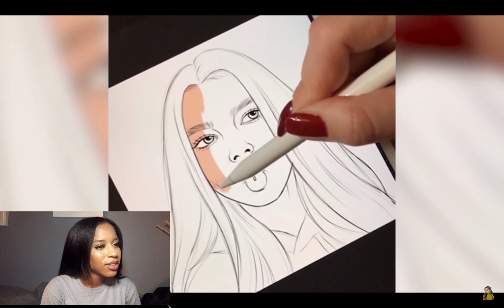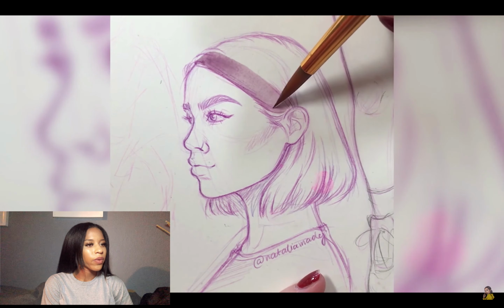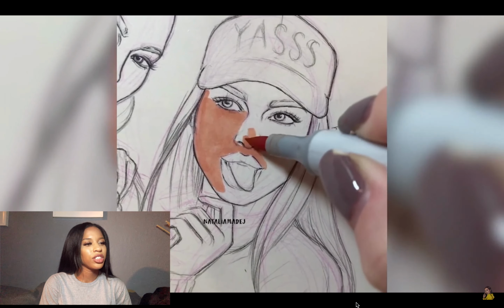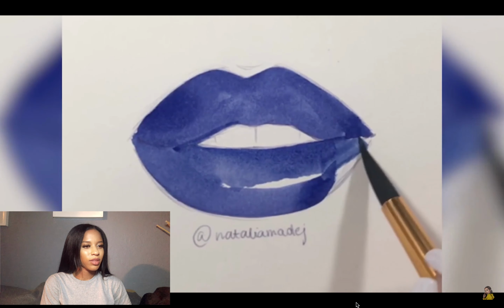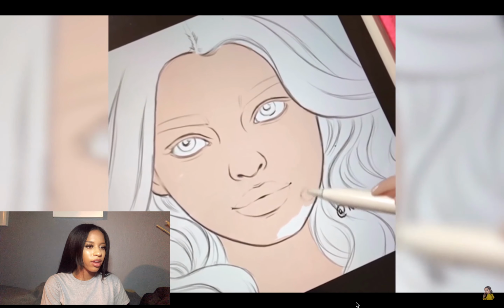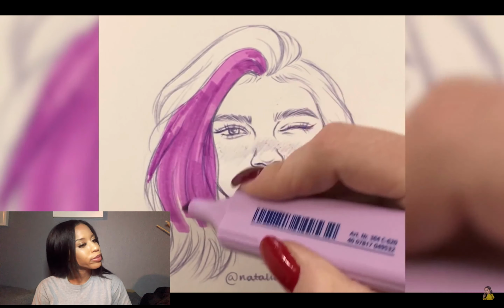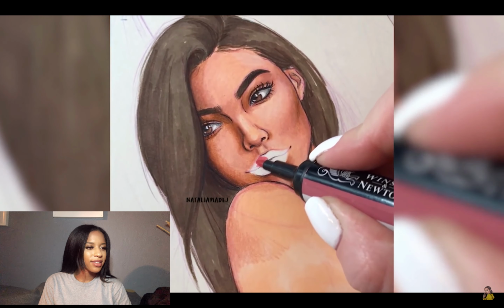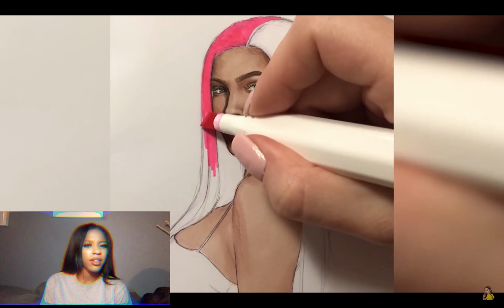AN ARTIST REACTS TO AN ARTIST MAKING ART | Relax and watch oddly satisfying videos with me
This is a total ARTCEPTION 😳I decided to make a chill video this week...

» Buy some artwork

Etsy shop
(new prints coming soon)

» Shop Leajan

Use this code: LOVELEAJAN for $25 off of your entire order

My name is Kei and I'll be glad to answer any of your questions about my art and my business. Feel free to give me video suggestions as well.

-Keitoyou

Remember Health + Creativity = Productivity